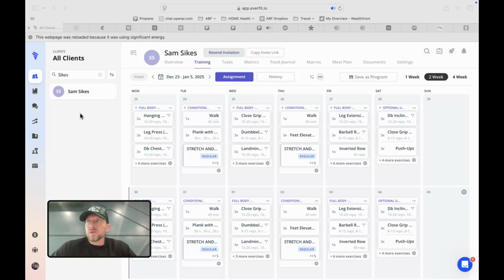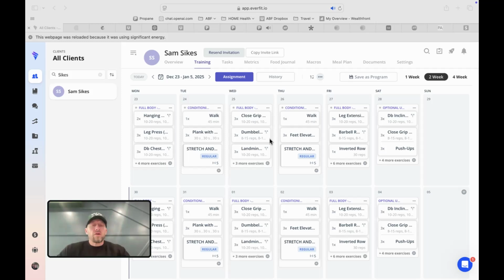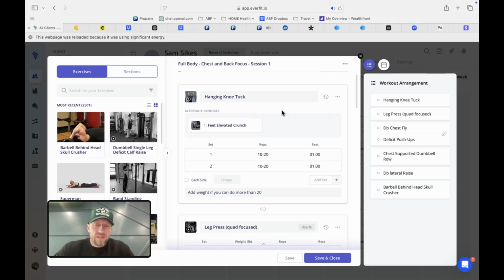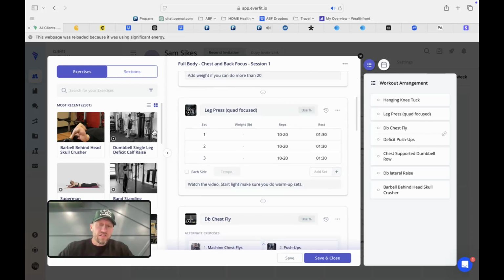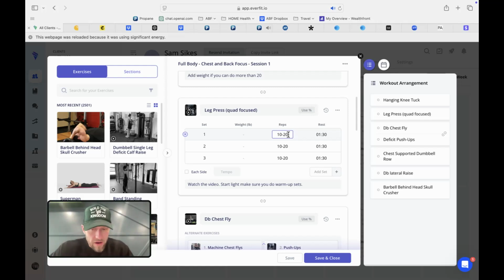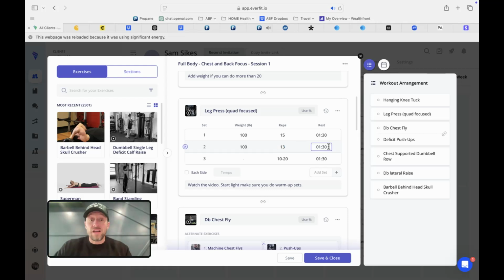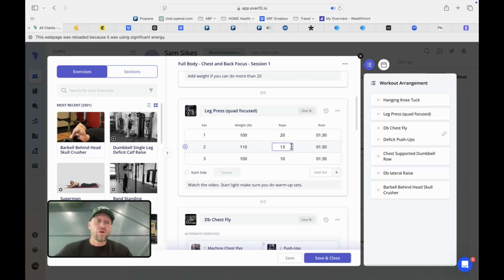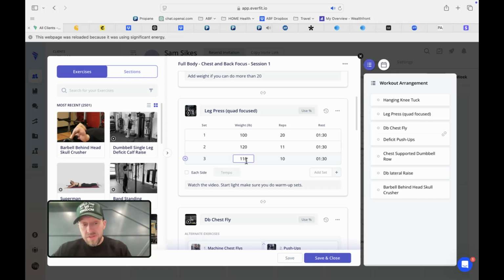How to Progress in the session - The Progression Model